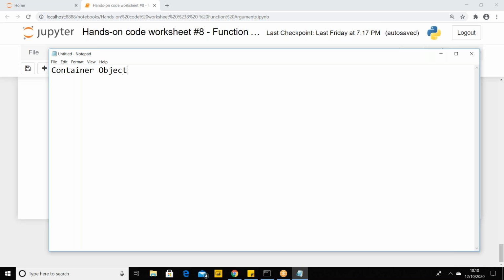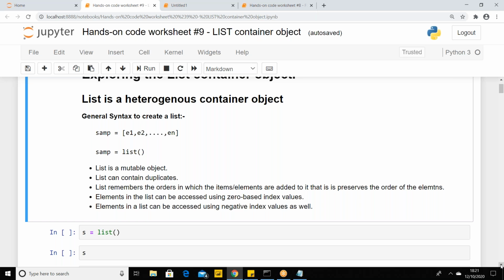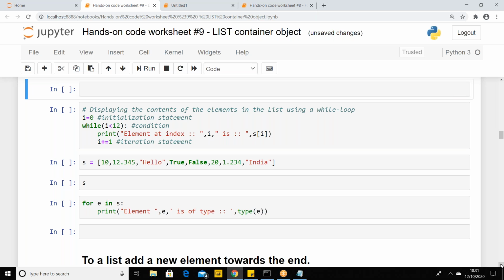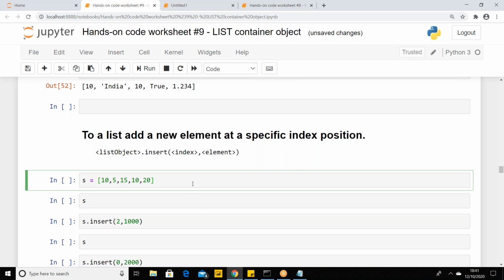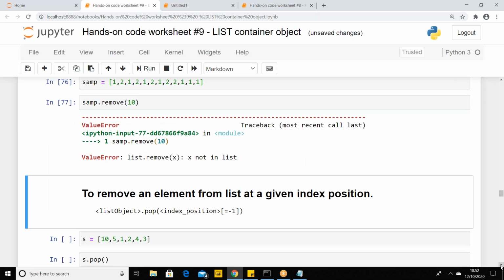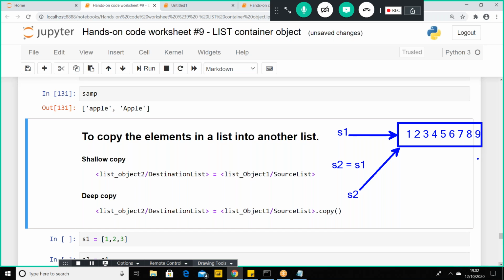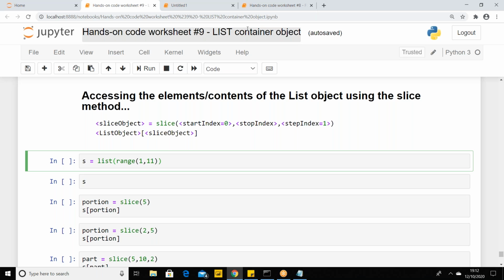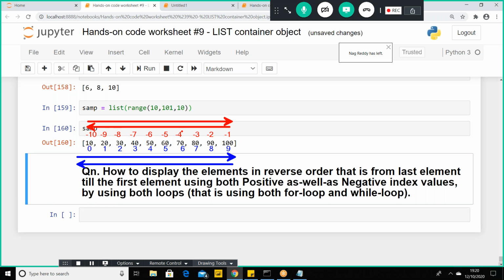Python Programming - List container.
These video lessons will give one a brief overview as well as in-depth knowledge related with Python Programming Language. In case you would like to learn Python Programming in-depth please send email or leave a comment here we will get back to you.